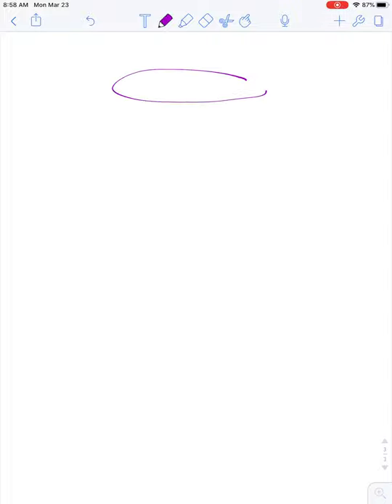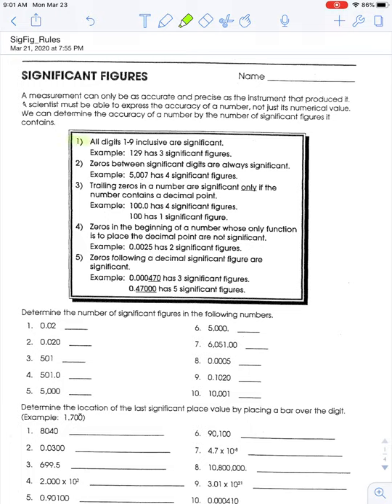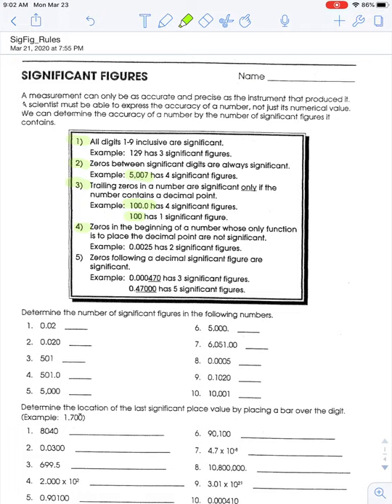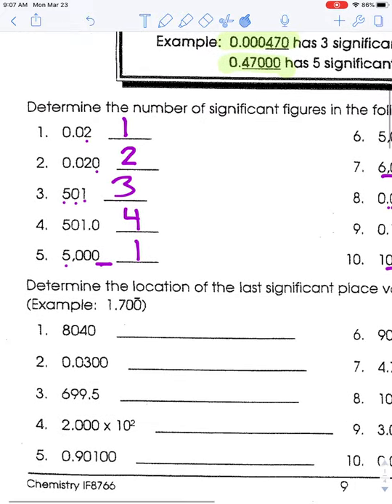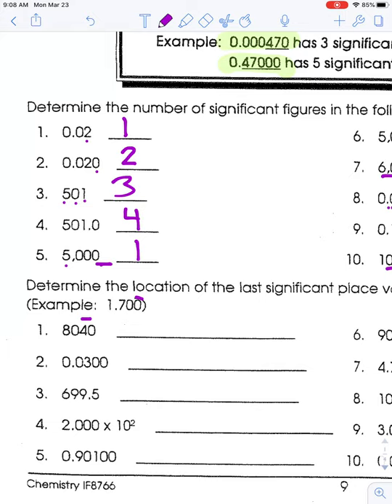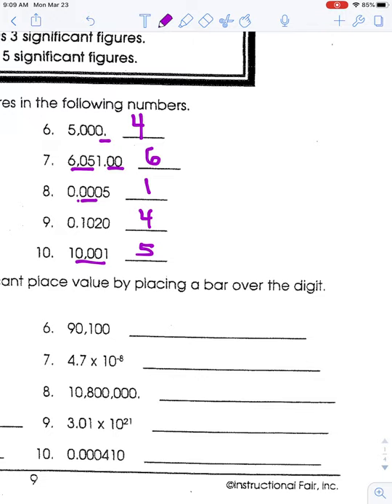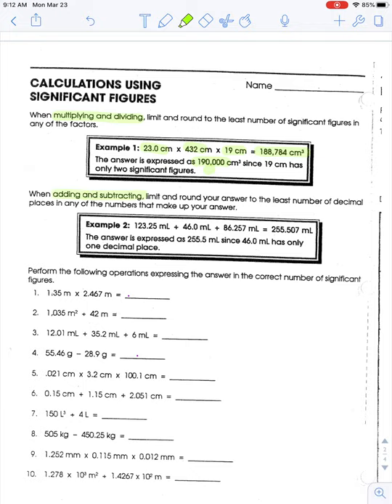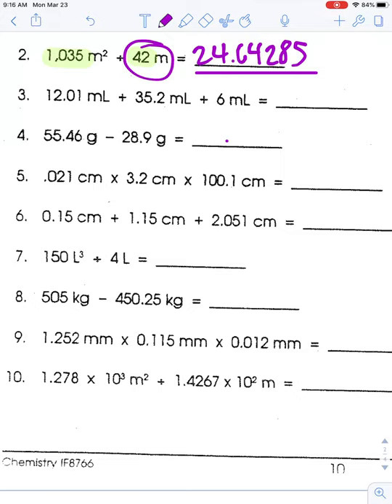Part 1 of the lecture notes Sig Fig rules and calculations